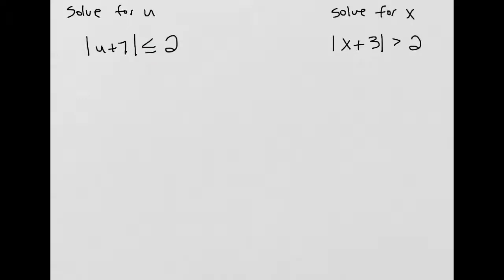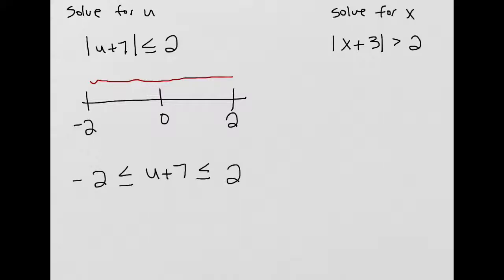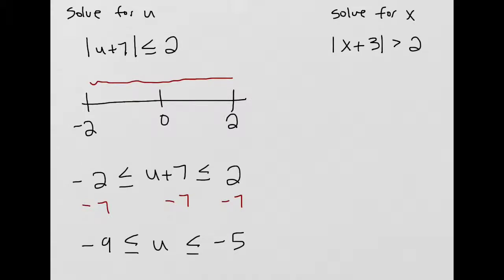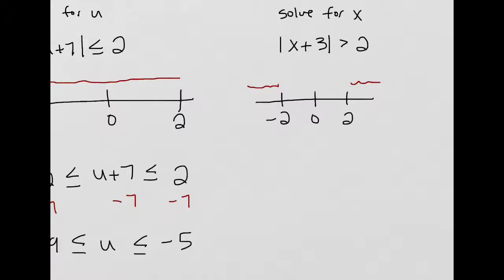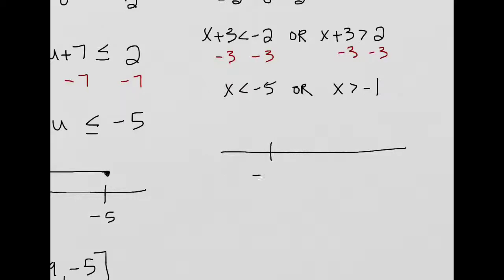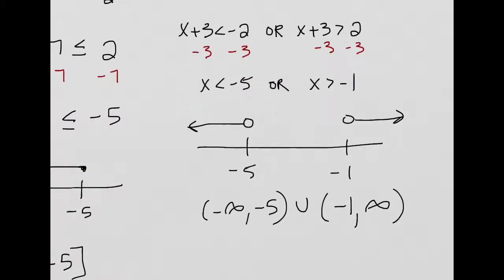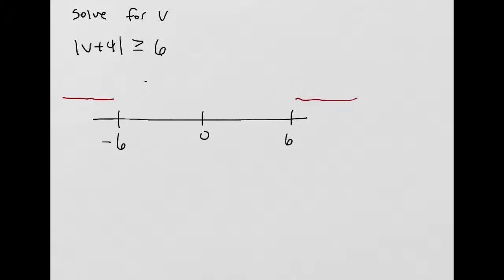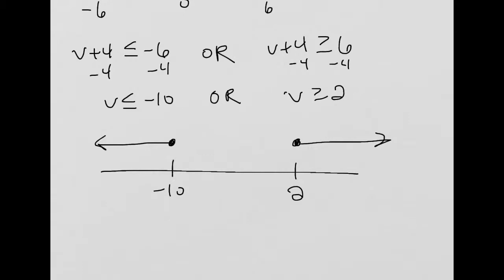Solving absolute value inequality